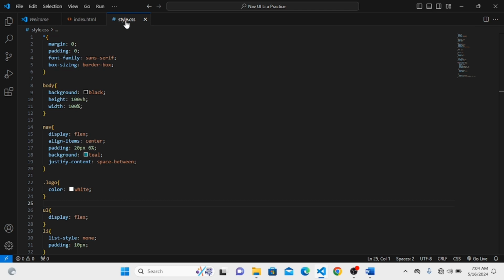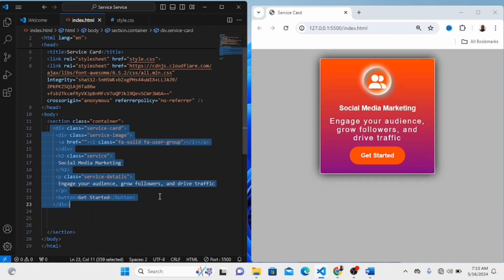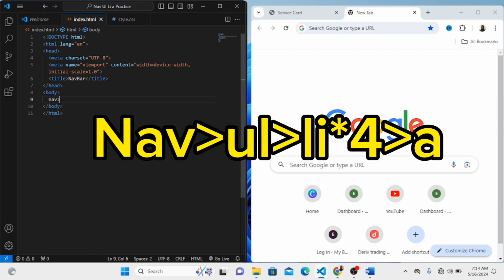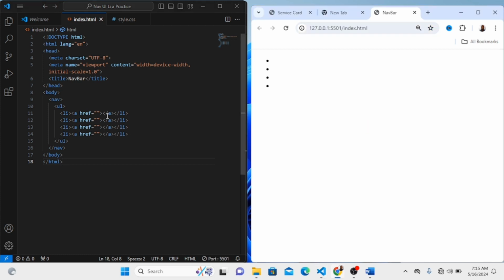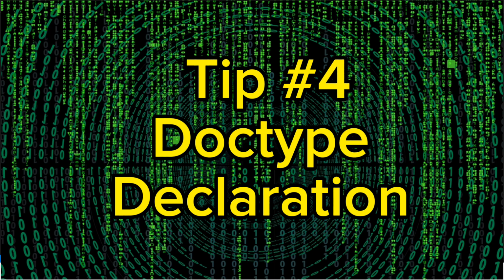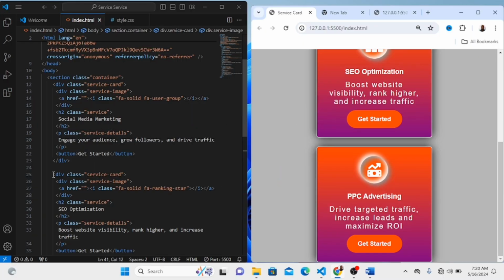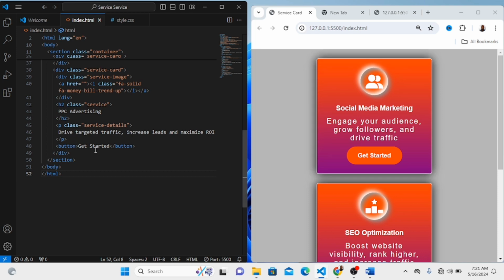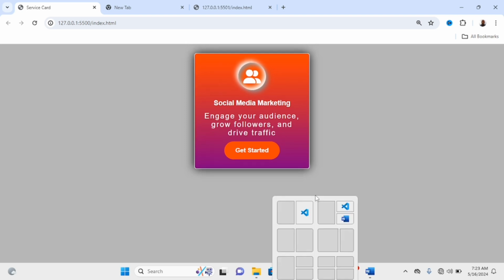6 Time Saving Visual studio code Tips and Tricks you should know (Visual studio keyboard shortcuts)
Do you want to boost your coding productivity, code faster and smarter? Then this video is right for you… you are going to learn top 6 time-saving visual studio tips and trick.

They are all the Tips and Tricks that will save your time. Also, in this video you are going to learn some time-saving Visual studio keyboard shortcuts for your coding needs as well.

If you want to know how to use visual studio code editor for beginners, I’ve got you covered, if you are ready let us dive into this Visual studio code tutorial.

EbsolTech make no representations or warranties of any kind, express or implied, about the completeness, accuracy, reliability, suitability or availability with respect to the information, products, services, or related graphics contained in the for any purpose.